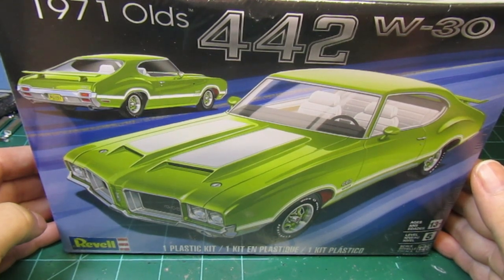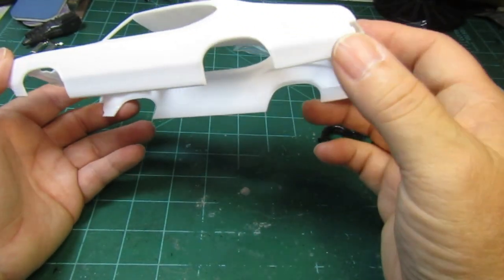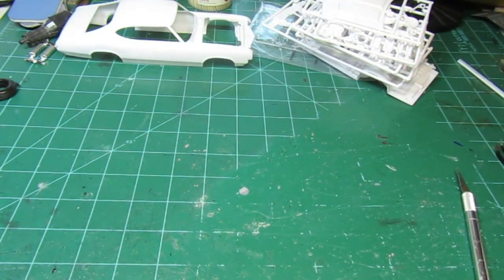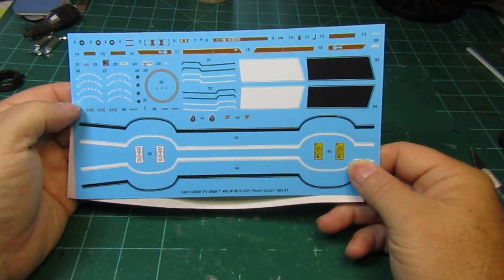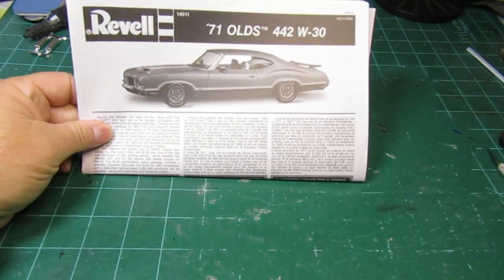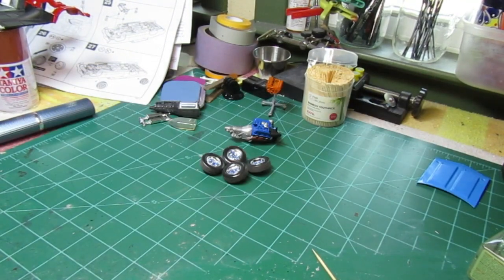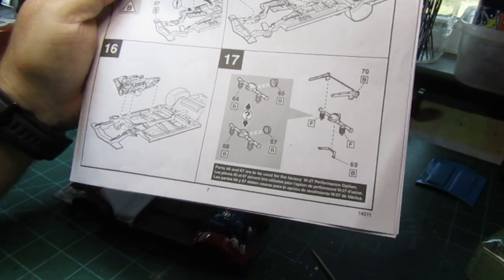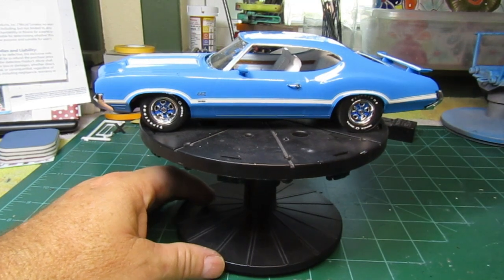Revelle 1971 Olds 442 W-30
1/25 Scale
Tamiya TS 27 Matt White Spray paint
Tamiya TS 23 Light Blue
Westcanalebaystore plug wires